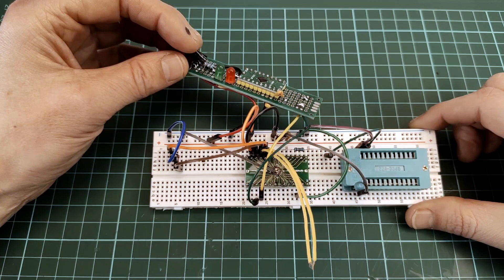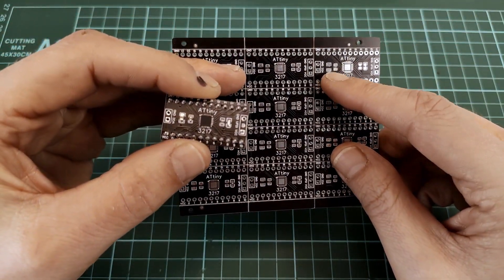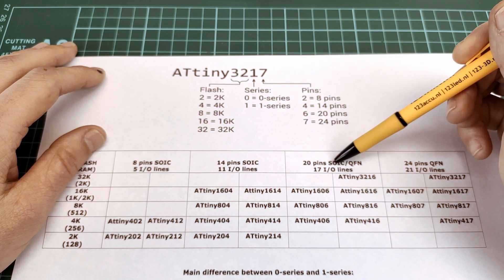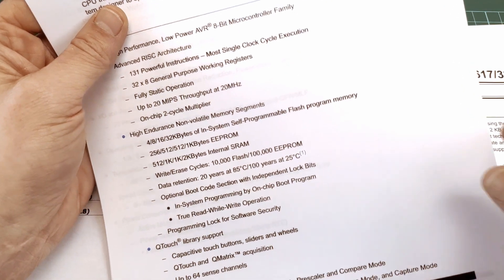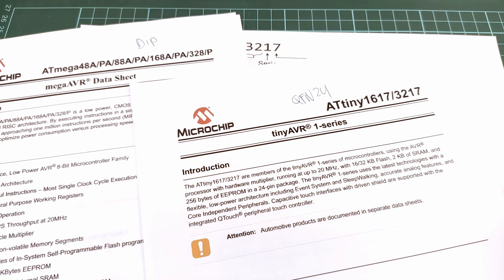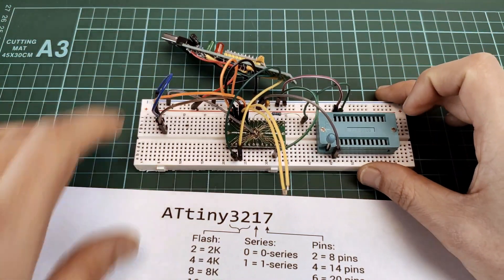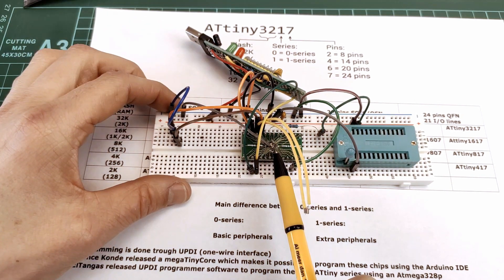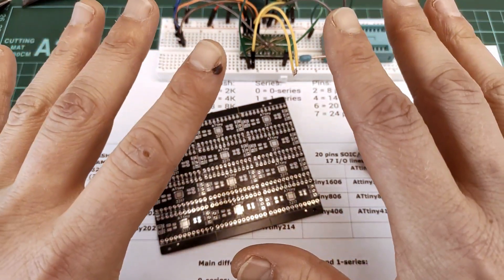I designed an ATtiny3217 Breakout Board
A few months ago I started my journey with the ATtiny 0 and 1-series. I however never documented my journey. Today I want to catch you up and hope I can make you a part of my journey!